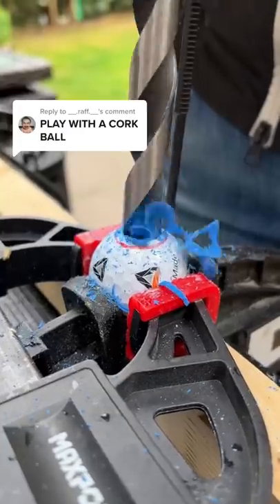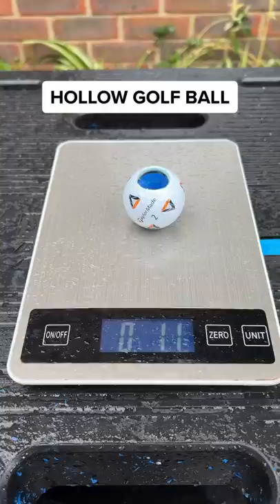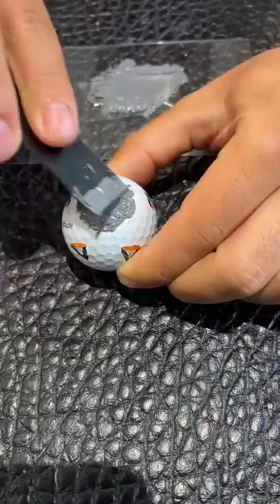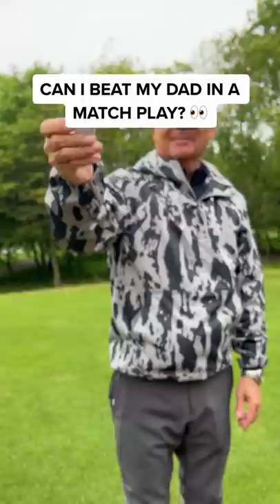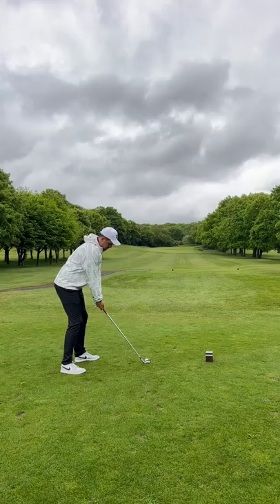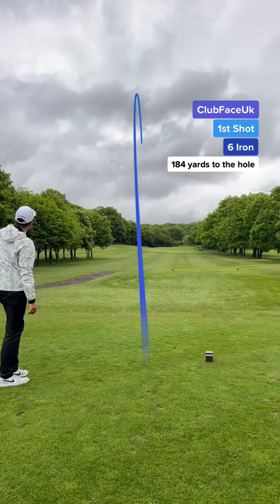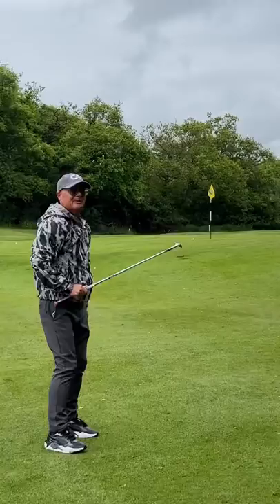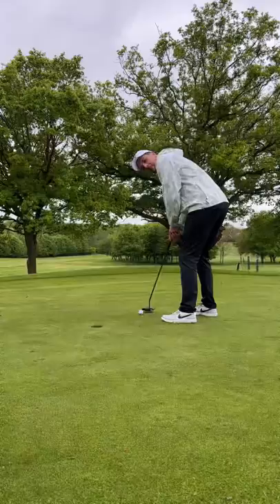Father VS Son | CORK GOLF BALL! *CHEATING*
This used to be an old cheat hack in BASEBALL ⚾️
Where players used to hollow out their wooden bats and place corks inside to make their bat lighter. This will allow them to swing faster, hitting the ball further...

What happens if we take that same concept and apply it to golf. Will it make the ball go further? But more importantly, will it help me to BEAT MY DAD in a match.